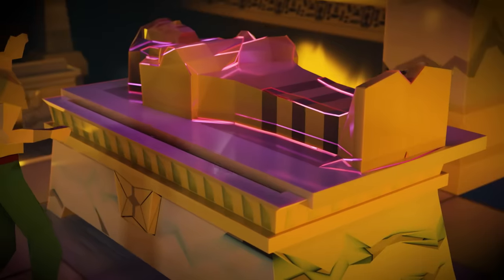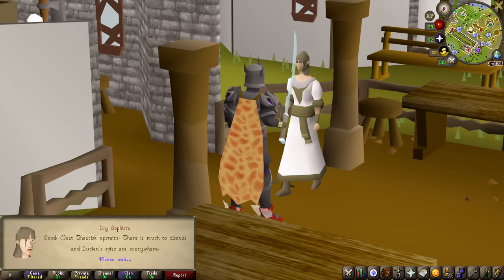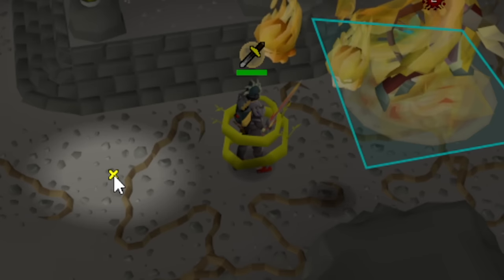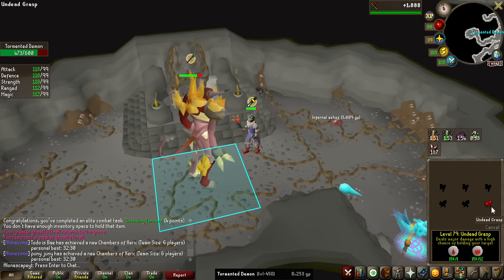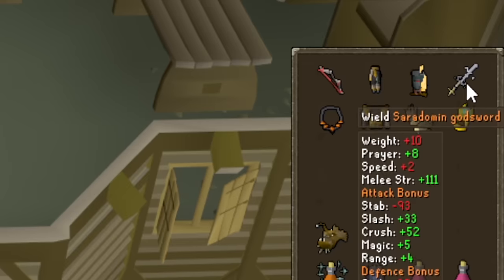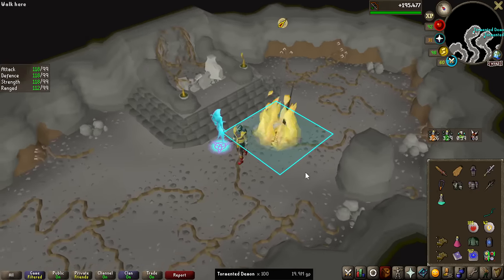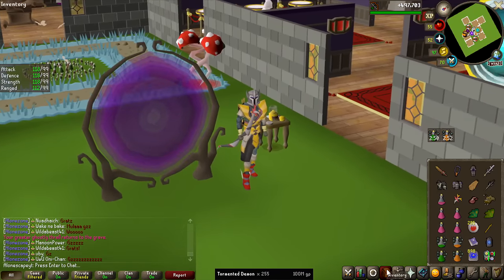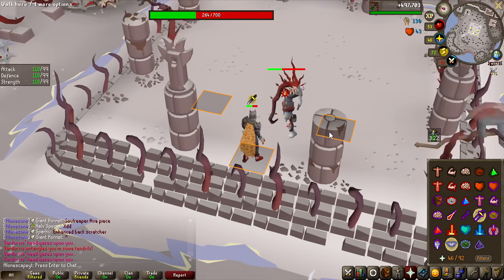These NEW Drops Can Make ANYONE Rich - On Drop Rate #72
Check out War thunder for free today to receive a massive bonus pack for new and returning players that haven’t played for at least six months!

While guthix sleeps has finally arrived and a long with it, the tormented demons, dropping the bone claw (burning claw) and tormented synapse, creating the emberlight, scorching bow and purging staff.

Other Music frequently used:
OSRS OST
Maplestory OST